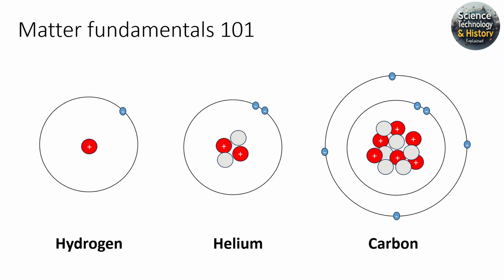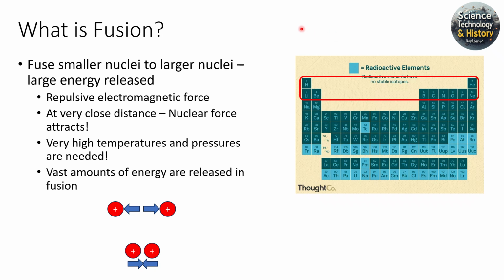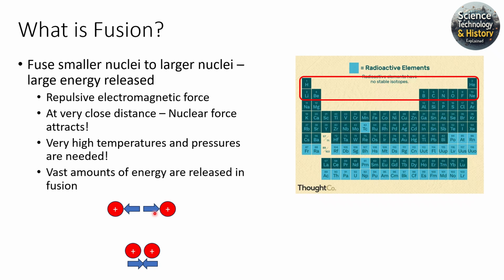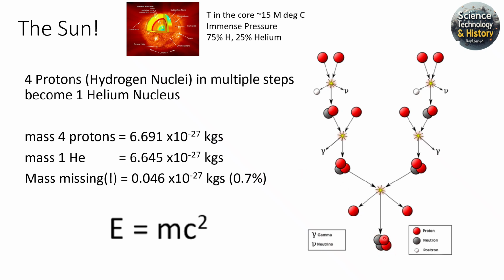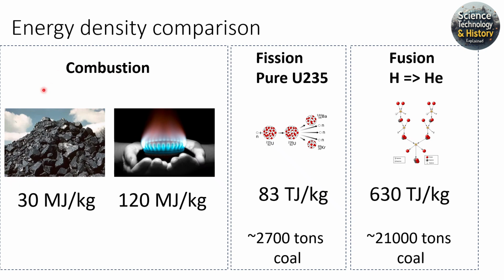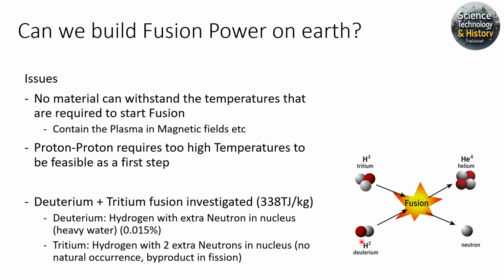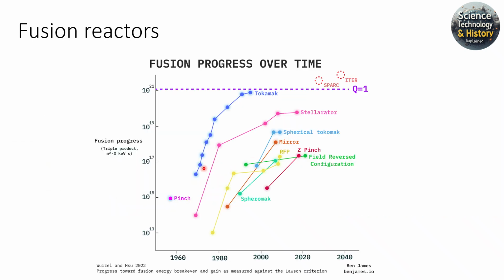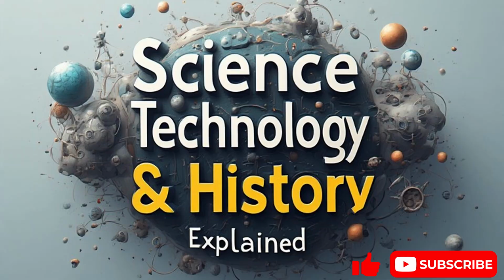Fusion and fusion power explained - Science Technology Explained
Explaining Fusion in hopefully a simple way.

First a short look at matter (nucleus, protons, neutorns electrons)
Then we look at what Fusion is, how the Sun works and can we make Fusion on Earth?